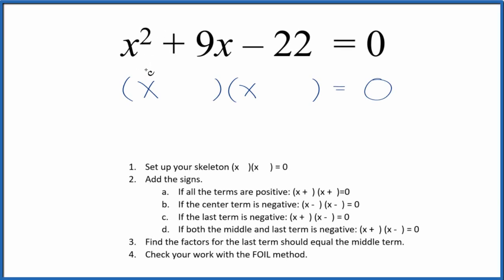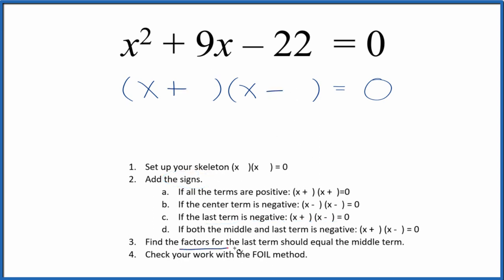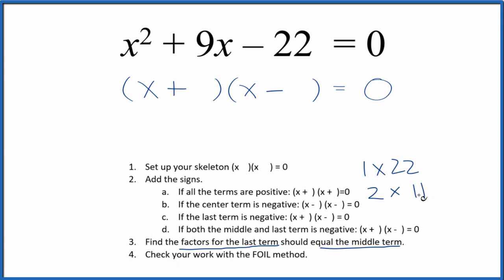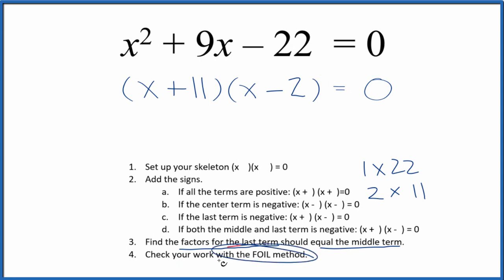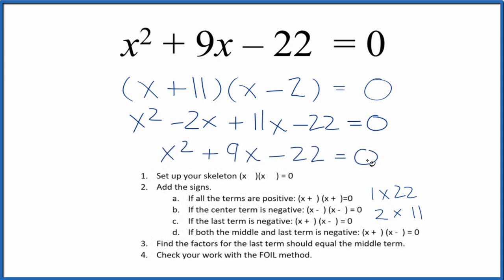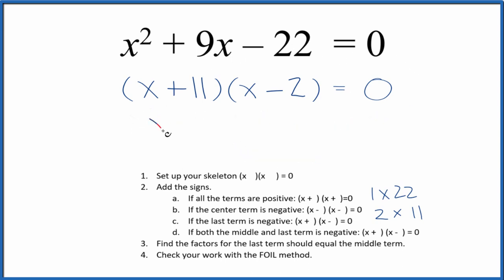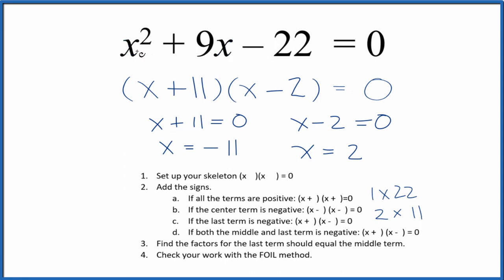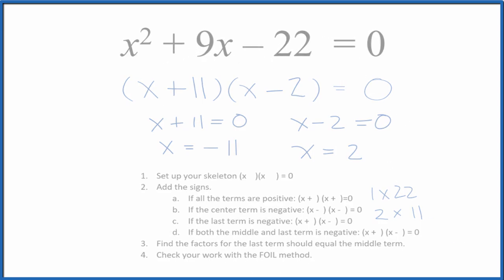How to Solve x^2 + 9x - 22 = 0 by Factoring